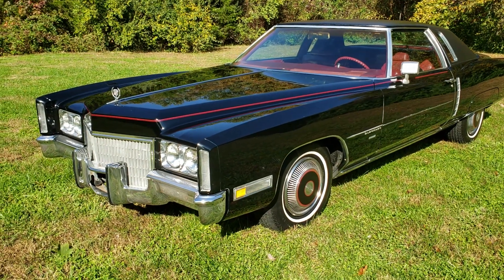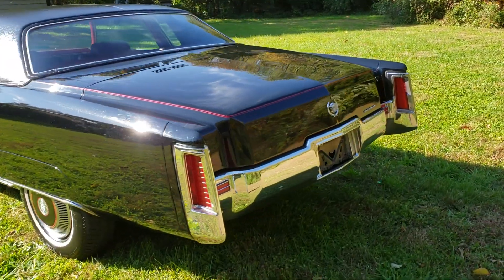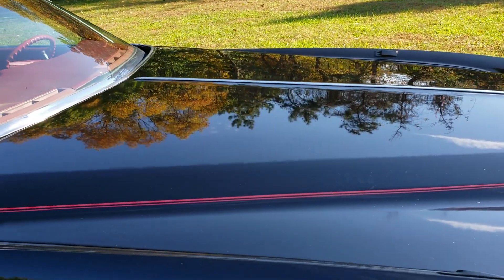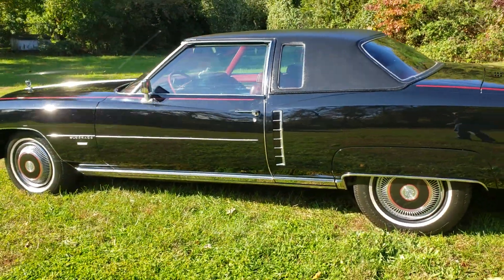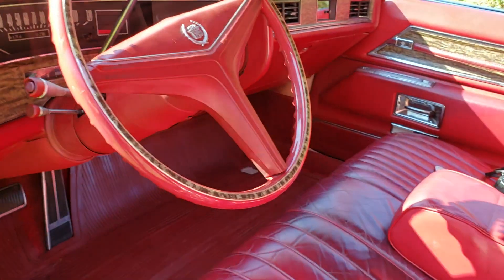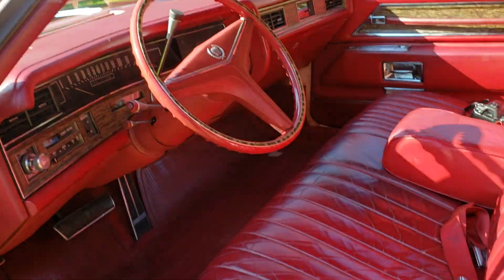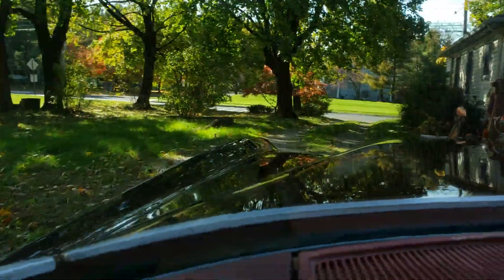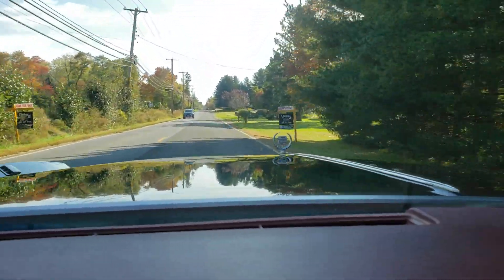1971 Cadillac Eldorado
59k Original Miles